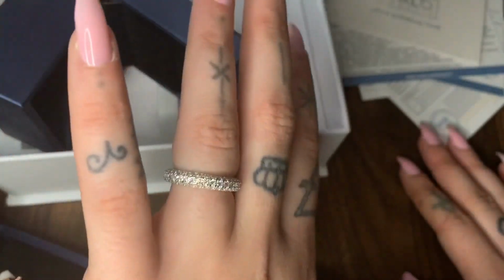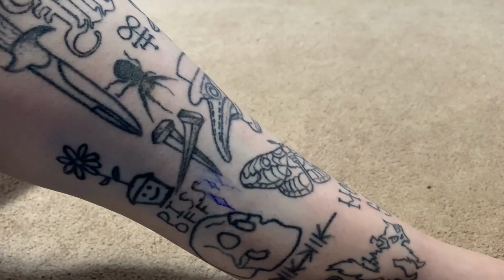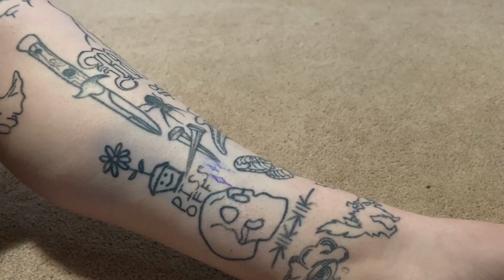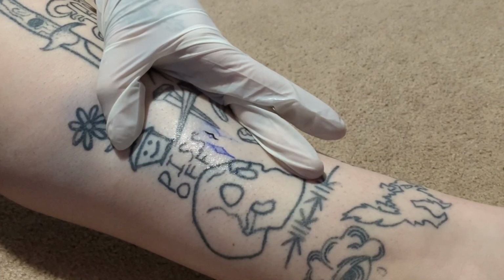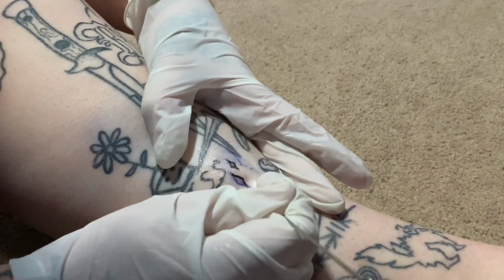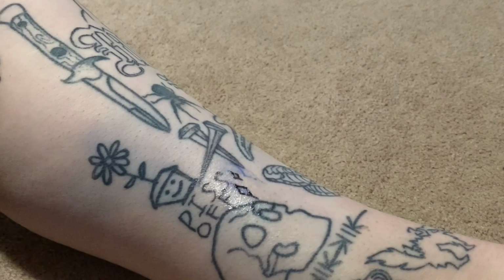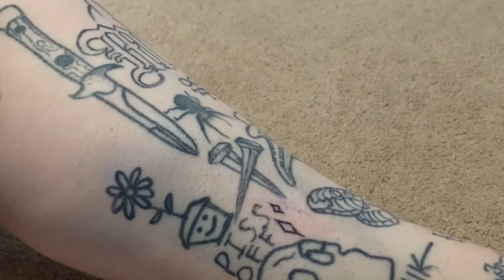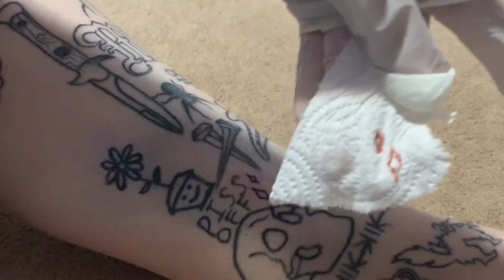How I do Stick N Poke tattoos *in real time*